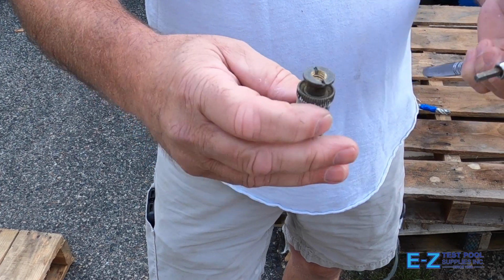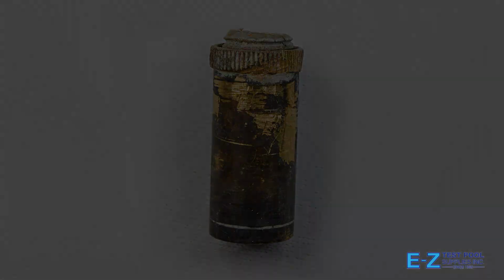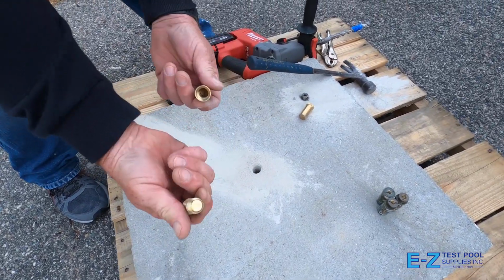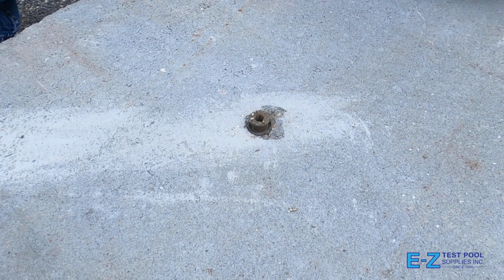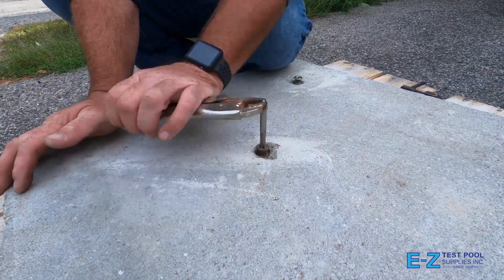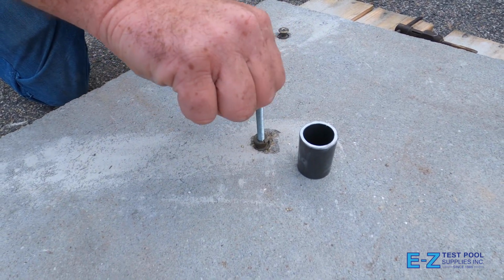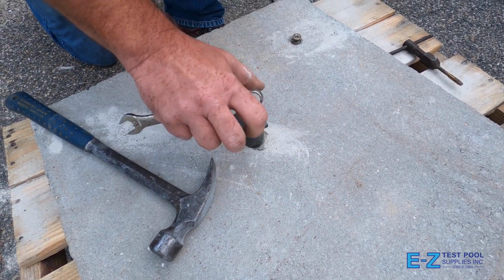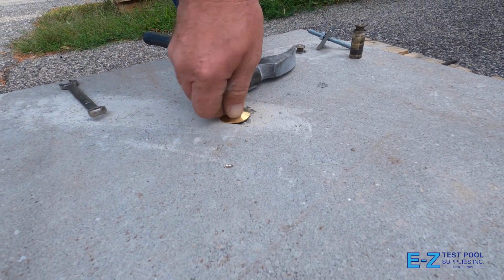How to Use a Brass Anchor Removal Kit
Are Your Brass Safety Cover Anchors Giving You Trouble? Maybe they won’t come up, won’t turn down, or just spin in the hole forever? A Brass Anchor Removal Kit allows you to replace your stuck anchor in minutes! Don’t let this issue lead to scraped up hands, and increased frustration. There’s a fix which doesn’t involve drilling a brand-new hole and is very economical.

Click to purchase the GLI Brass Anchor Removal Kit that's featured in this video

Shop all of our swimming pool winterization items including additional safety cover hardware